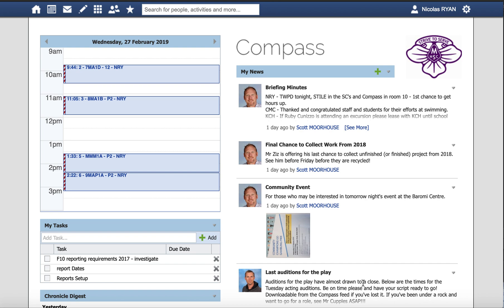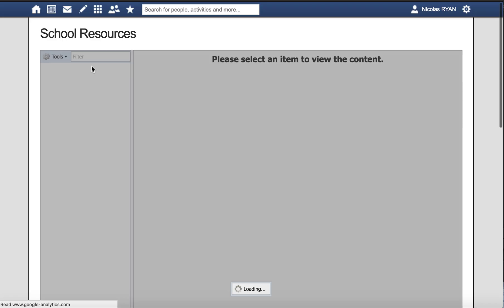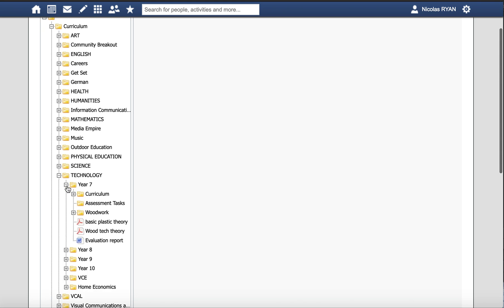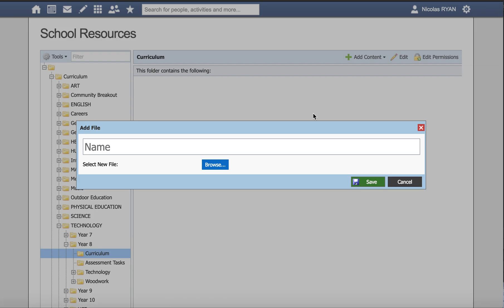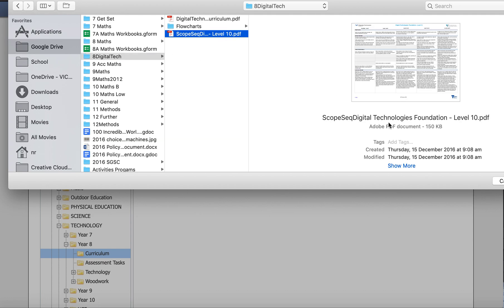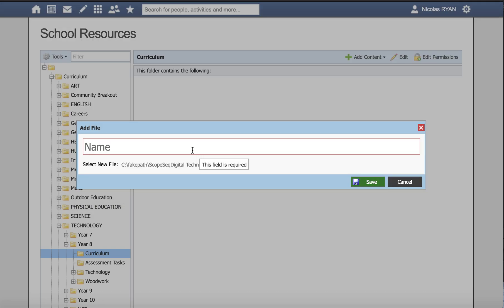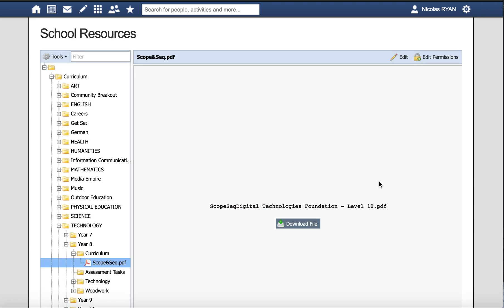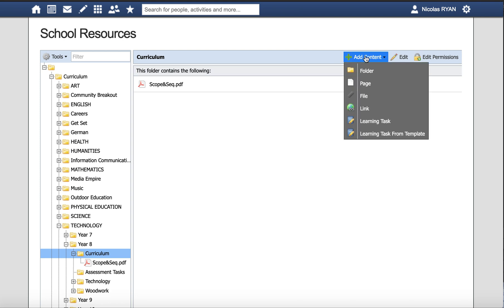Uploading Files to Compass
A short Demonstration on uploading files to the school resources section of Compass